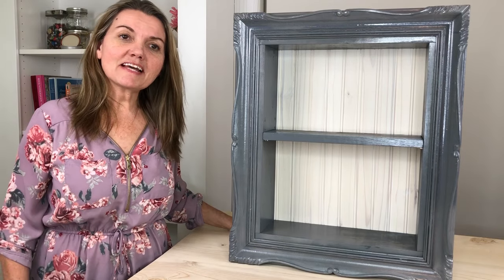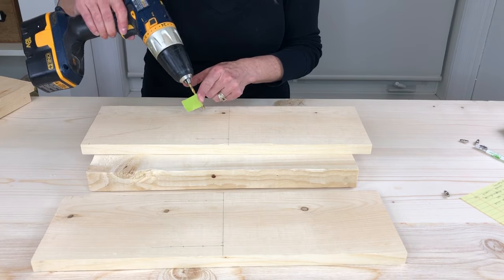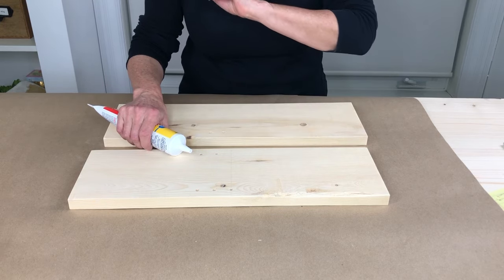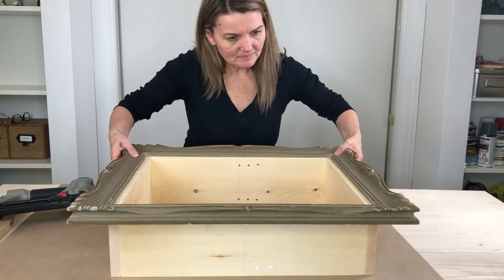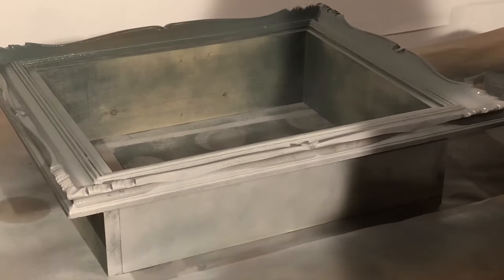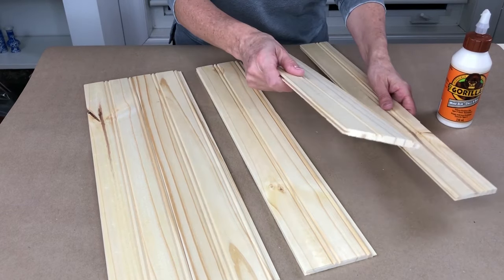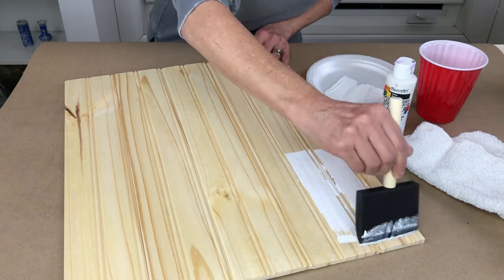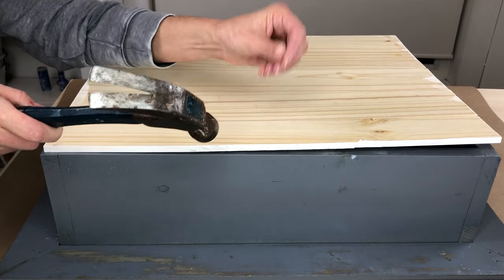Picture Frame Shelf - DIY Project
In this video I take an old picture frame that I found at a garage sale, for $5, and turn it into a cute curio or book shelf. I ended up testing three different types of paint before I found the one I was happy with, in terms of colour and quality.
In the end I was very happy with the results.

Product Links:
Gorilla Glue
Tremclad Professional High Performance Rust Enamel
Lepage Instant Polyfilla, 162 mL